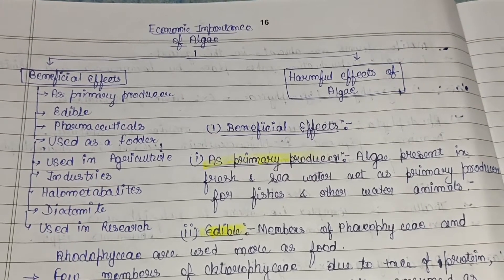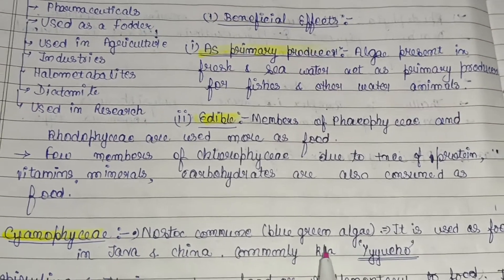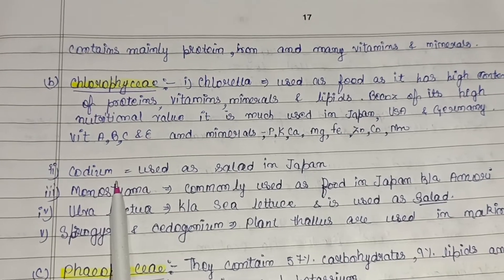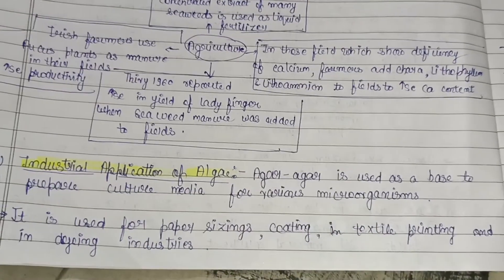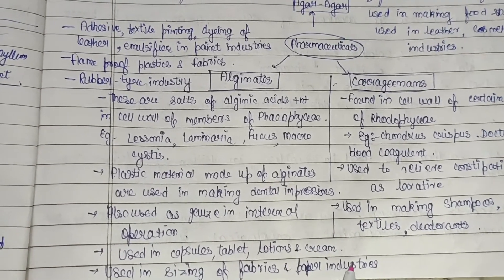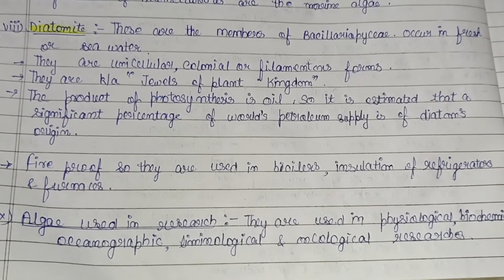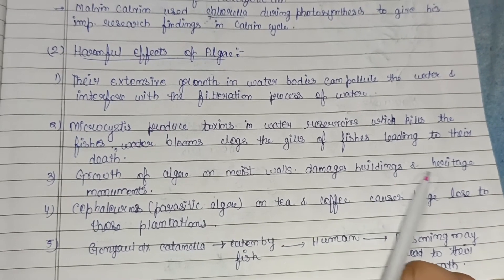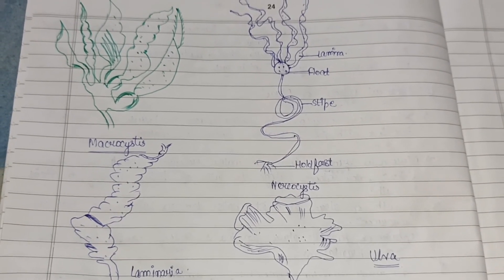Economic Importance of algae - with notes and Explanation In English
This video gives details about the Economic Importance of Algae that is its beneficial and harmful effects .Video is in notes format helpful for writing answers in exam.